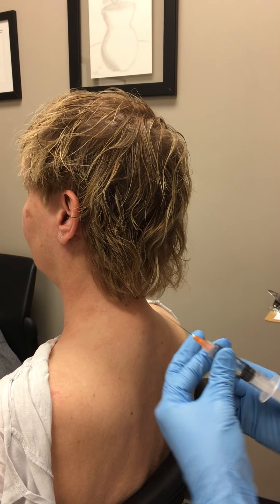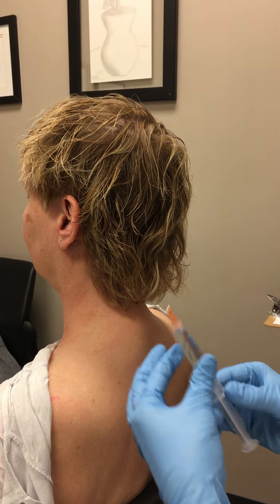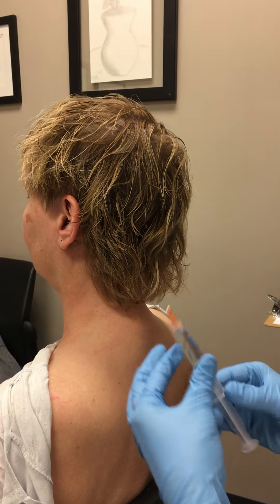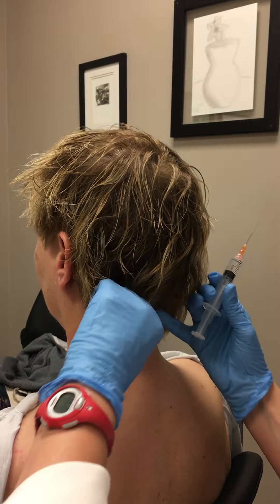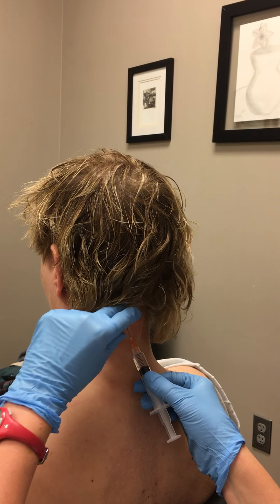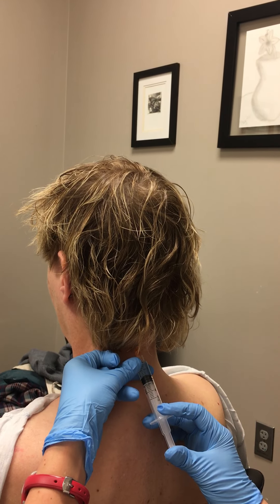Trigger Point Injection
This is an example of a trigger point injection.